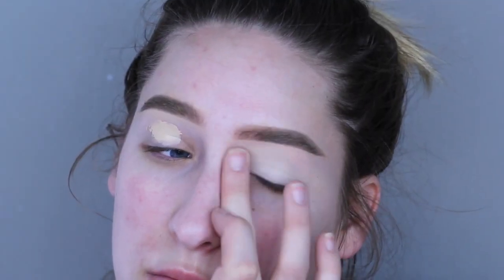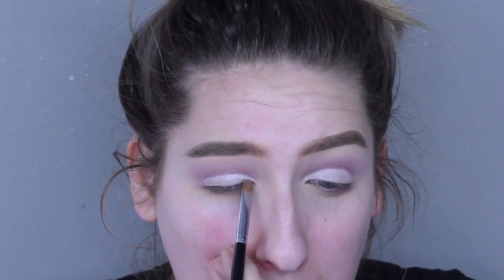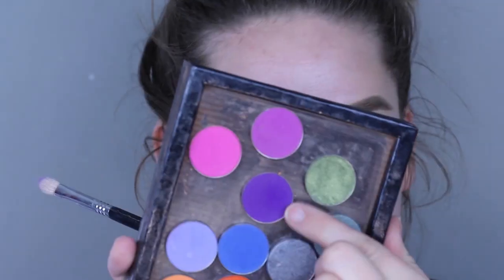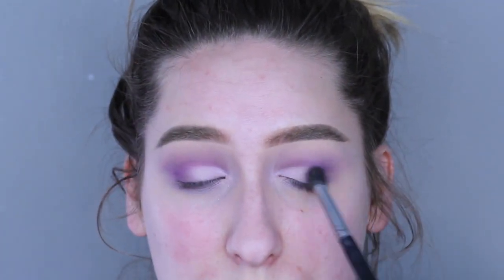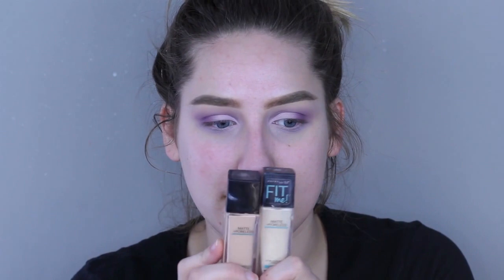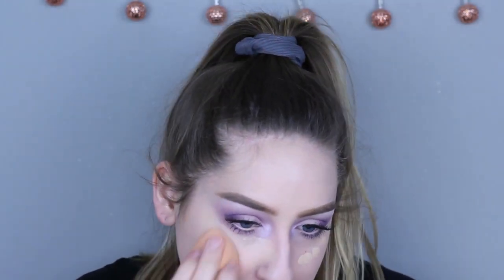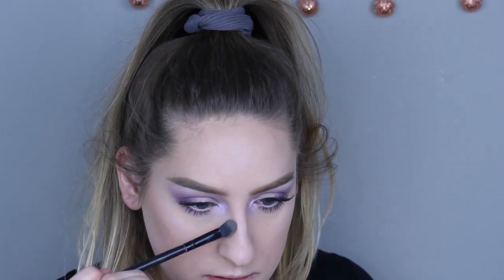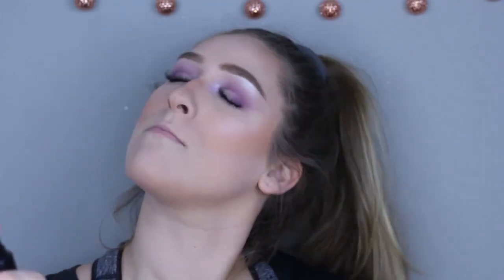Wearable Purple Cut Crease | SPRING MAKEUP TUTORIAL | Lindsey Mayberry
Thank you all so much for watching this fun spring tutorial!

PRODUCTS
Maybelline:
-Master Conceal concealer (Light, 10)
-Fit me foundation (matte + poreless; 110 + 115 mixed)
Coty Airspun Transluscent Extra Coverage powder
NYX:
-white eyeshadow base
-'Nude Pink' lipliner
Lorac PRO 'I Love Brunch' palette:
-'Lavender'
-'Jelly Donut'
-'Smoothie'
-'Gluten Free'
Tarteist Pro Amazonian Clay palette:
-'No Filter'
Coastal Scents 'Deep Grape' shadow
NYC 'Called Your Buff' nude liner
Rimmel Lash Accelerator mascara
Christina WSP lashes (ordered on Amazon)
Smashbox:
-Photo Finish primer
-Photo Finish primer oil
Elf 'Light' contour palette (banana shade)
Wet N' Wild
-MegaCushion 'Cafè au Slay!' contour
-MegaCushion Highlight
Black Radiance pressed powder in 'Honey Amber'
Kat Von D Shade + Light palette (Sombre)
Pixi Beauty 'Rose Gold' Blush/Highlight Duo
Milani 'Luminoso' baked blush
Covergirl Katy Kat Matte lipstick in 'Sphynx'
Elizabeth Arden Beautiful Color Luminous Lip Gloss in 'Precious Petal'
Anastasia Beverly Hills Dip Brow Pomade in 'Blonde'
L'Oreal Brow Plumper in 'Light/Medium'

BRUSHES
Real Techniques Miracle Complexion Sponge
Morphe Brushes:
-MB23
-M433
-M124
-B16
-M557
Sigma Beauty:
-E55
-F05
Mikasa Beauty:
-E300
-F200
Knock off of Real Techniques Bold Metals 300 brush (from TJ Maxx)
Smudge brush side of the brush that came with the Lorac 'I Love Brunch' palette (I don't like either side of this brush at all, but for applying a wash of color on the lower lash-line, it did the job!)
Luxie Beauty small angled brush (on brows)

MUSIC
'Up and Away' by JPB, released by NCS

Thank YOU, individually, for being here.

xo,
LM